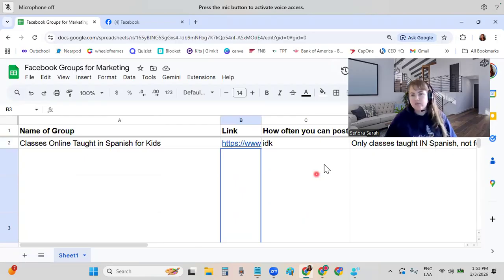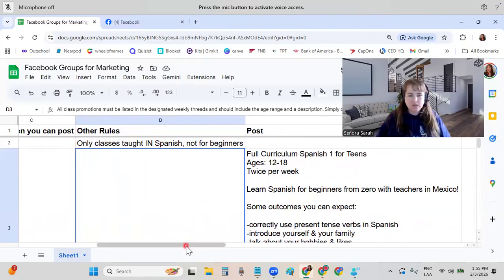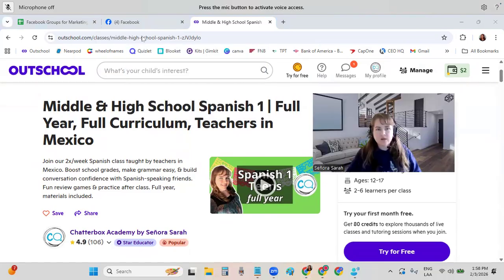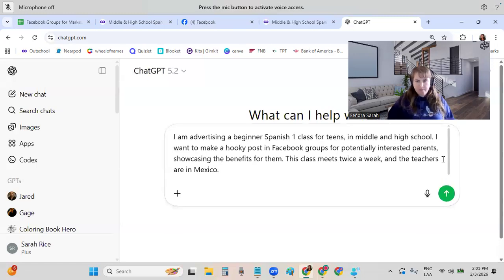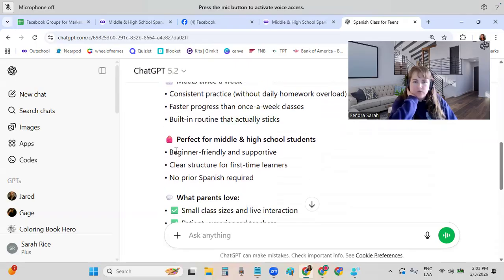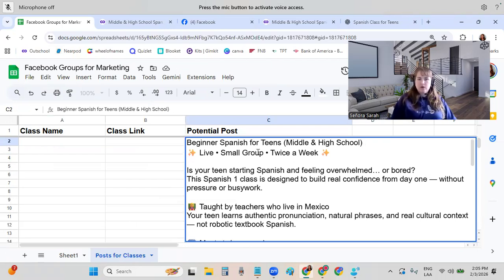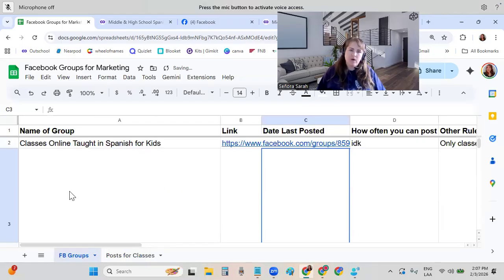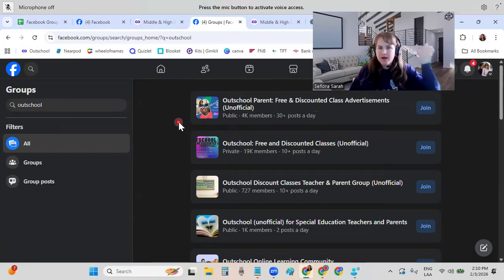Virtual Assistant Training Facebook Advertising for Chatterbox